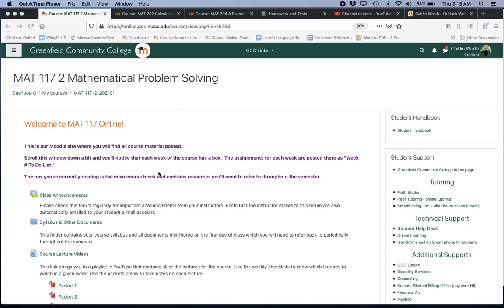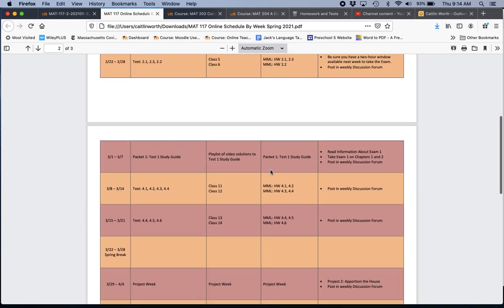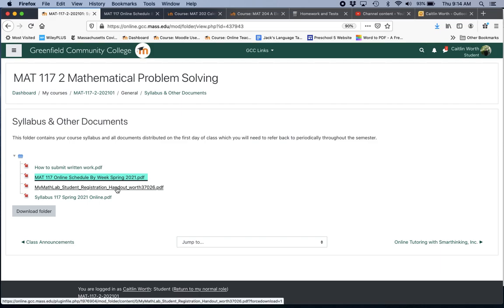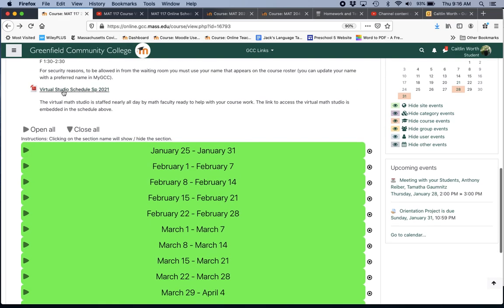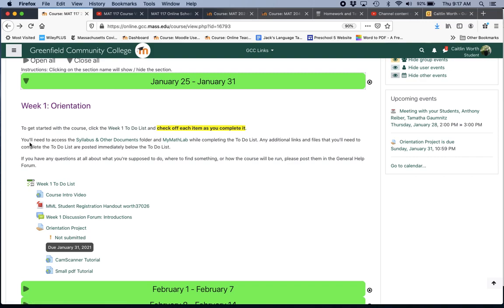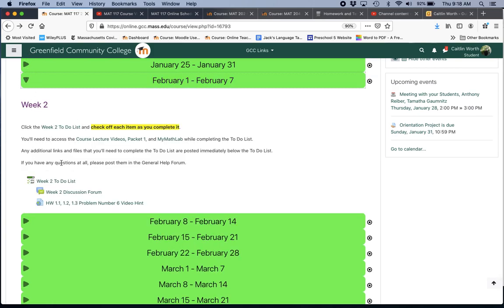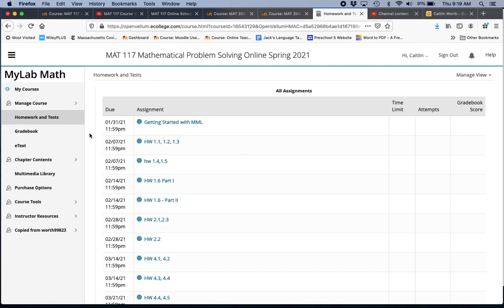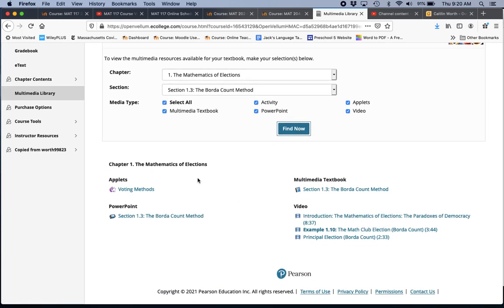Course Intro Video MAT 117 Spring 21